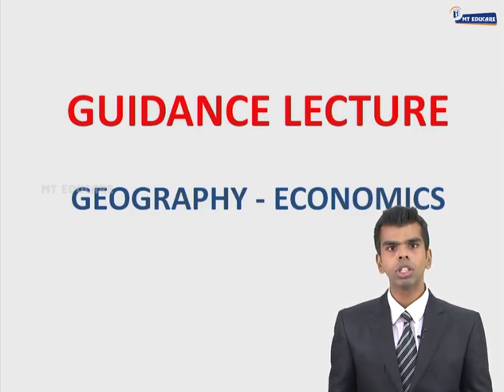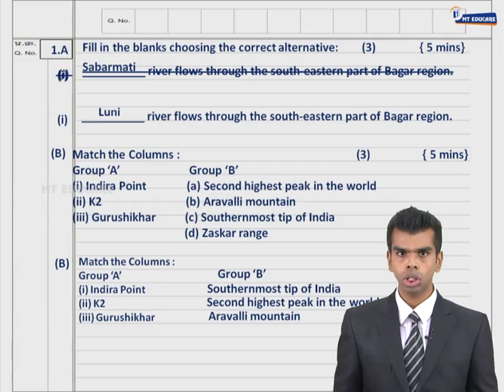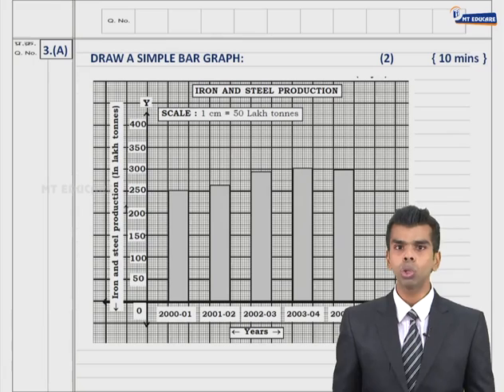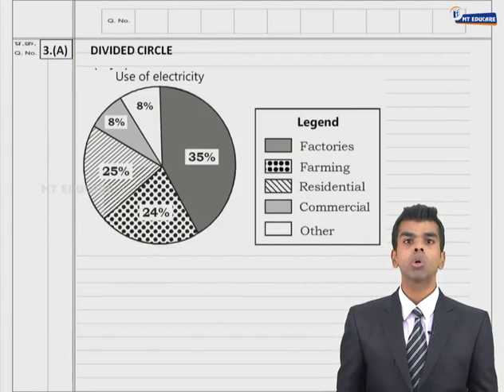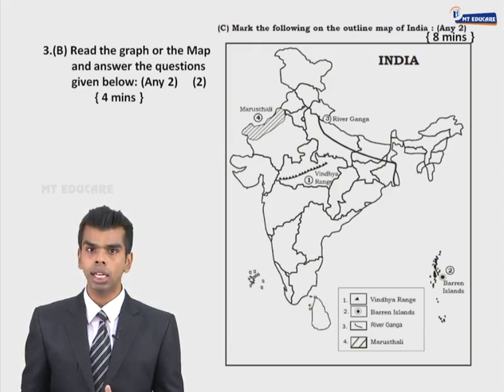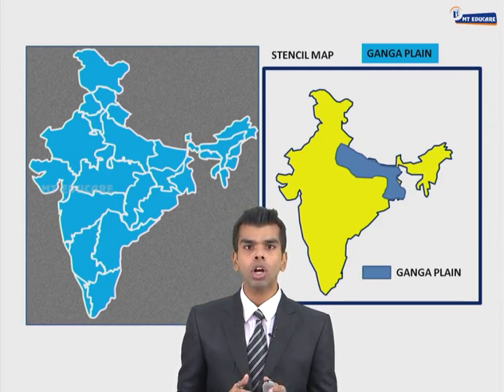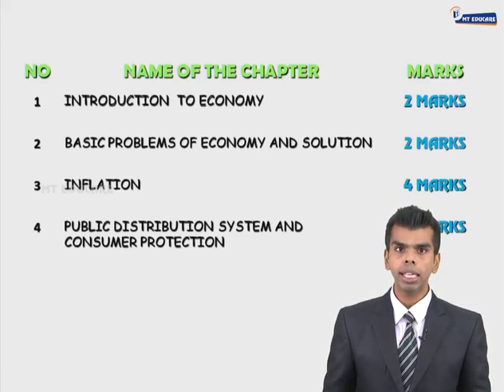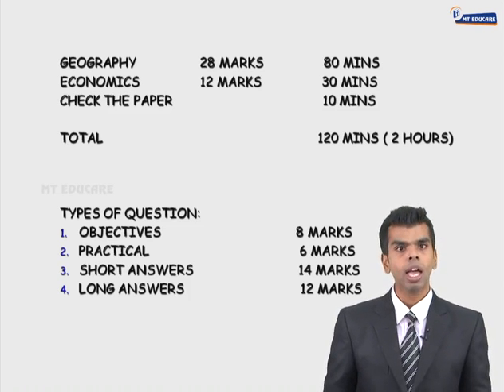MT EDUCARE SSC BOARD MAHARASHTRA GUIDANCE LECTURE-Geography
THIS lecture shows presentation of ur board paper.map-marking,chapterwise  weightage of marks and guidelines by MR.PRAVIN SHENOY